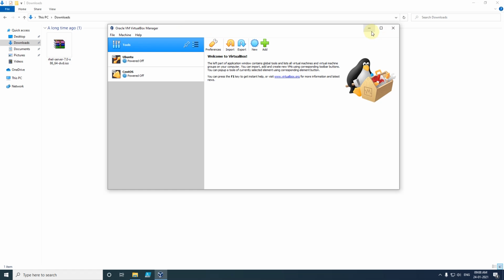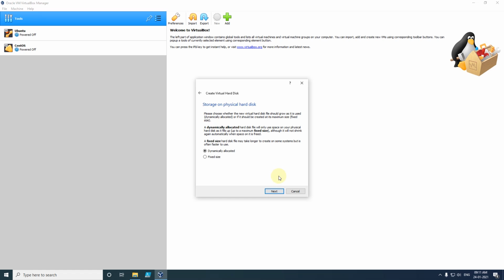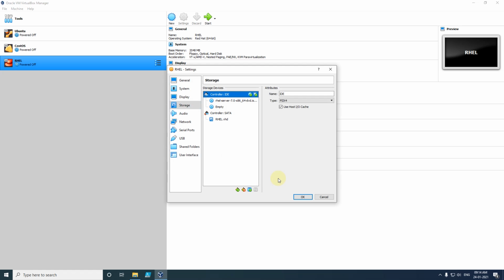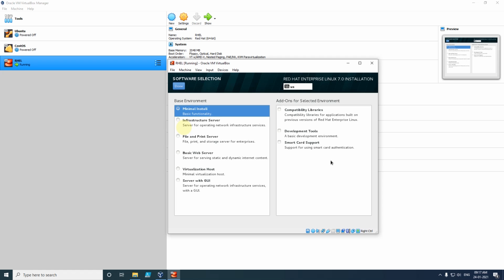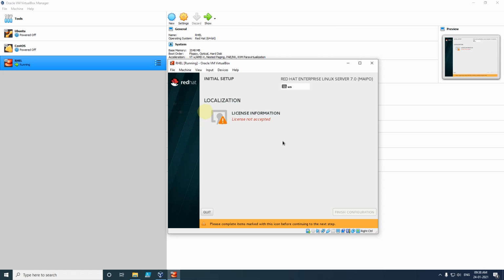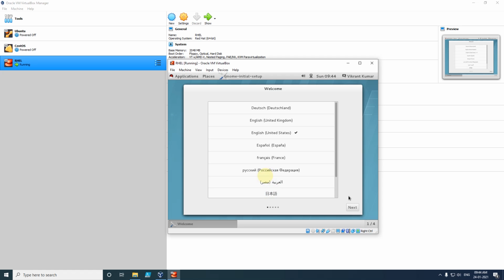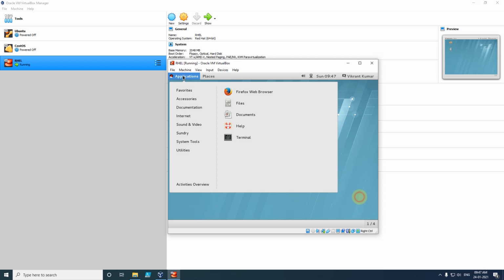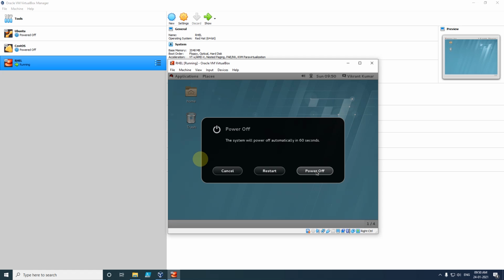Install RHEL on VirtualBox